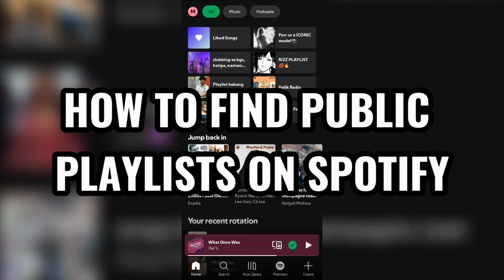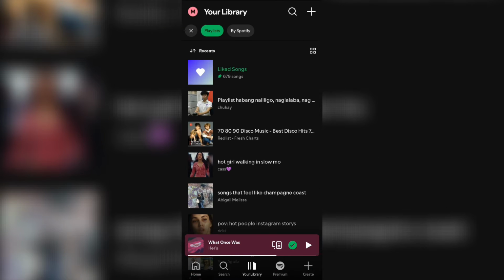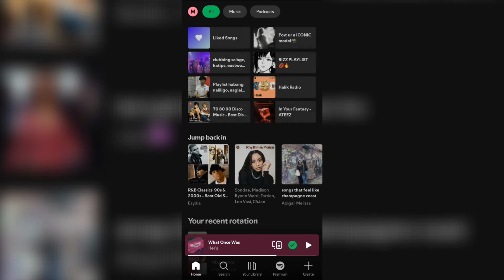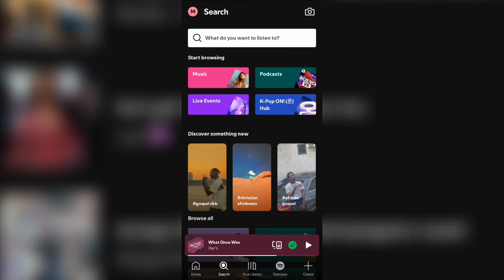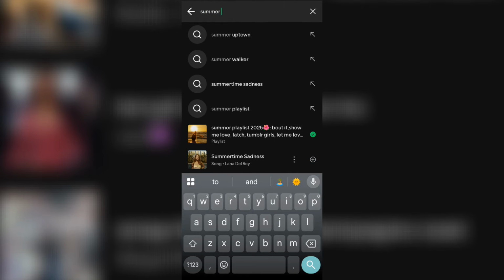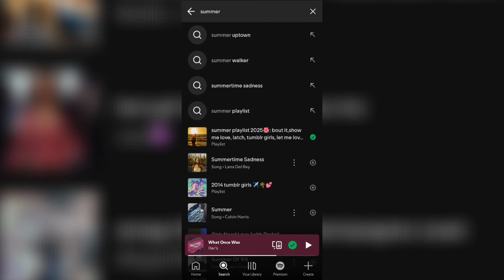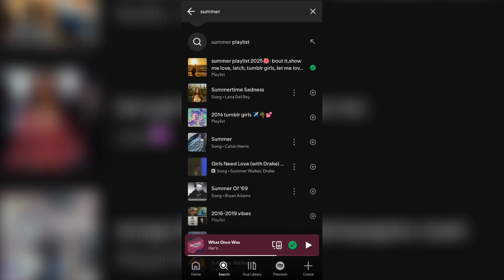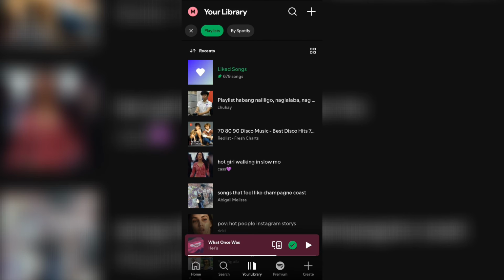NEW! How to Find Public Playlists on Spotify (2025) 🔍 | Discover & Save Curated Music Easily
Looking to explore new music in 2025? In this video, I’ll show you how to find public playlists on Spotify, including curated collections from other users, influencers, and Spotify itself. Whether you’re using the mobile app or desktop, you’ll learn how to search, follow, and save public playlists for any mood, genre, or occasion.

✅ What You’ll Learn in This Spotify Playlist Discovery Guide:
🔍 How to search for public playlists by keyword, genre, or mood
📱 Spotify mobile and desktop walkthrough
🎧 How to follow and save public playlists to your library
🎶 Tips to find playlists created by friends, influencers & artists

⏳ Timestamps & Video Chapters:
0:00 Intro – Why Public Playlists Are Worth Exploring
0:25 How to Use Spotify Search to Find Public Playlists
0:45 Discover Playlists by Category, Mood, or Activity
1:05 How to Follow & Save Public Playlists to Your Account
1:20 Bonus Tips – Using Artist Profiles & Community Picks

🔥 Why Watch This Spotify Playlist Search Tutorial?
✅ Follow expert-curated and fan-favorite music collections
✅ Make your Spotify feed more exciting and personalized
✅ Discover music for workouts, studying, parties, and more

✅ Spotify users looking for playlist inspiration
✅ Music fans who want to explore beyond their liked songs
✅ New users learning how to use Spotify’s search and browse features

📢 Follow me for more Spotify tutorials, music tips, and streaming app tricks!